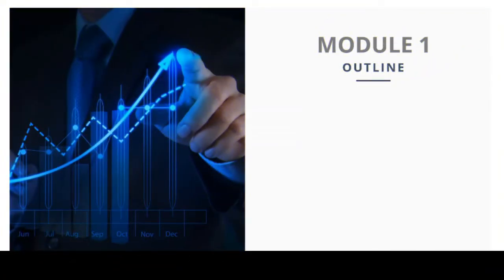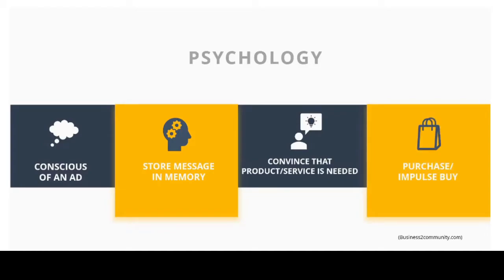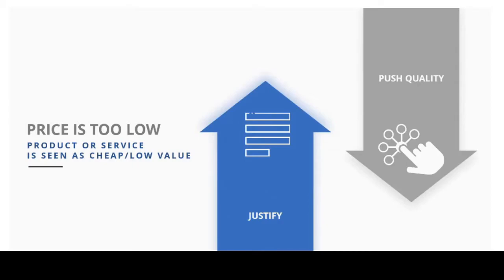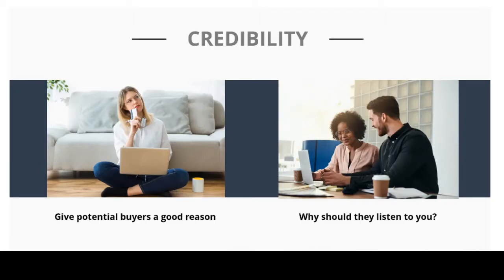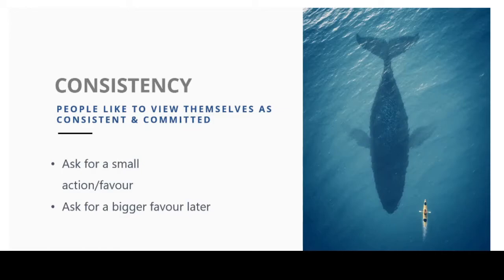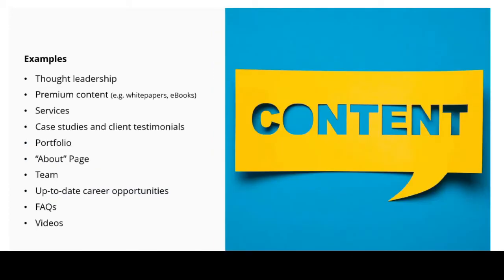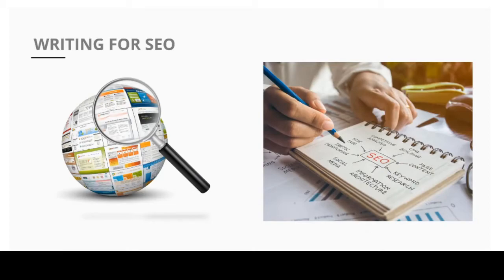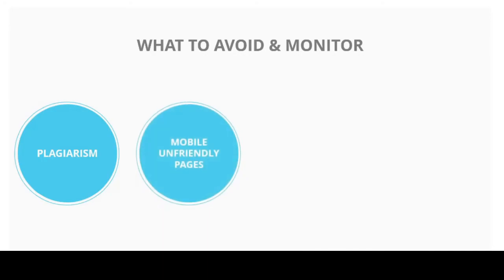Module 1 | Day -4 | Content Development & Copywriting FREE Professional Digital Marketing & SEO 2020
👋 About this channel :
Hi,

I am Abhijeet Gawali and i am here to help you become a Pro Digital Marketer and make money online.

I have been in the Digital marketing space since 2015.

I always show my methods in great details (with practical) in my YouTube videos.